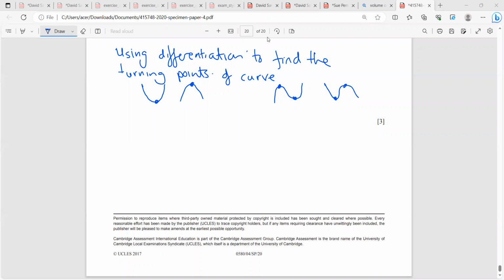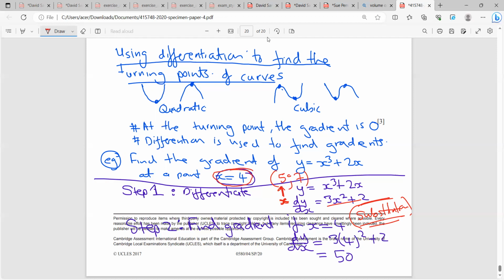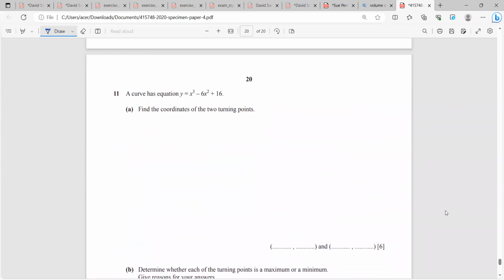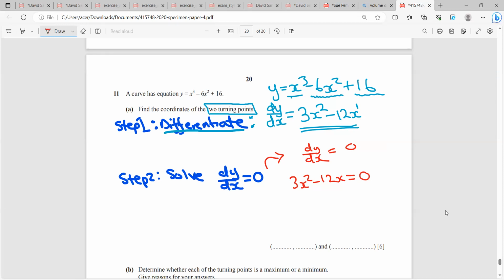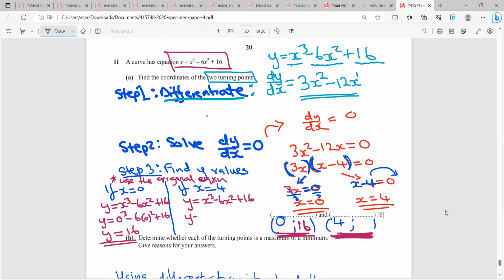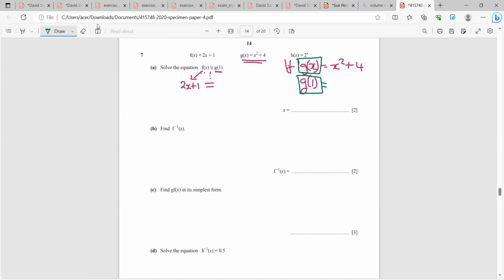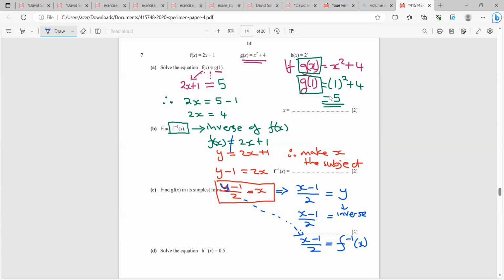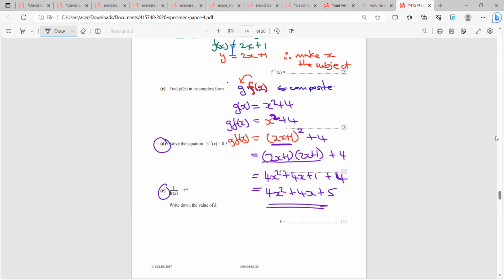IGCSE Cambridge/ZIMSEC/CAPS differentiation (Finding turning points) and functions